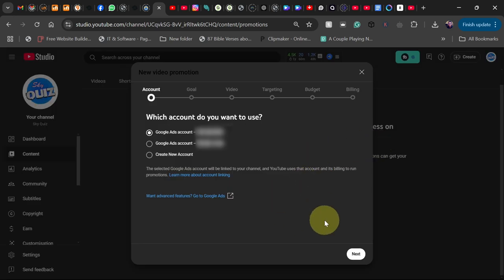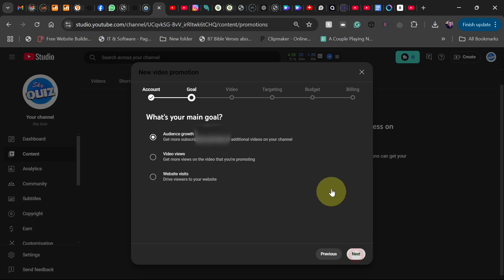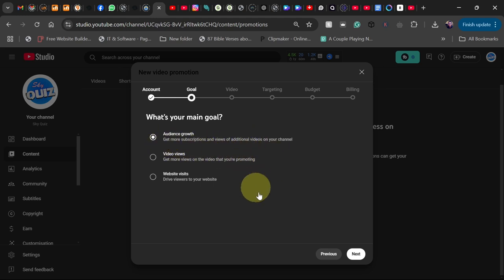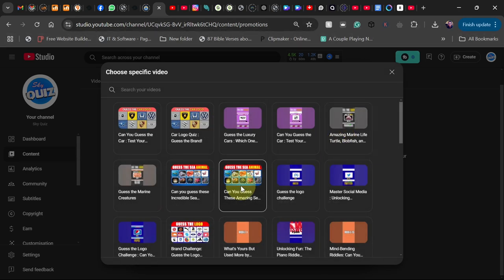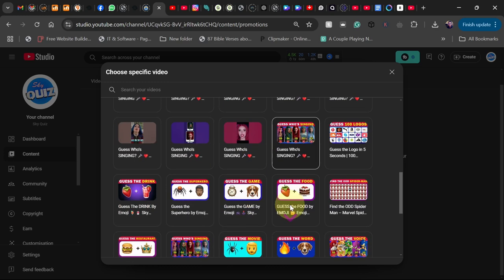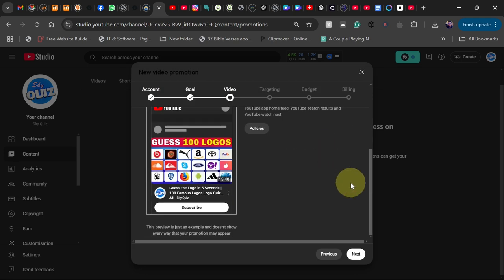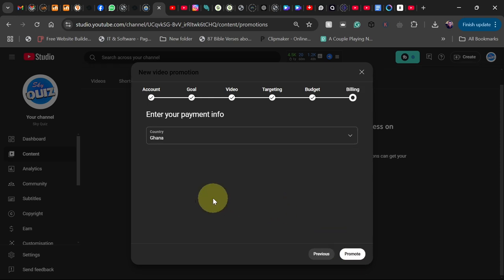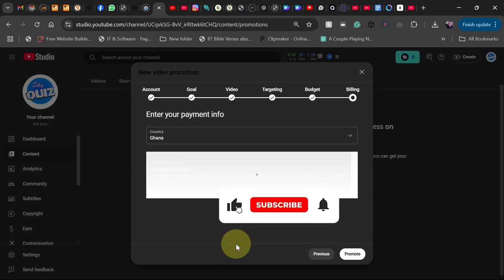Get 1000 subscribers in 5 Days! Proven Strategy for YouTube Growth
Want to skyrocket your YouTube channel? Learn the proven strategies I used to gain 1,000 subscribers in just 5 days! From optimizing your content to engaging viewers, this video gives you actionable steps to grow your channel fast. Whether you're just starting out or looking for a quick boost, these tips will help you reach your first 1K subscribers!